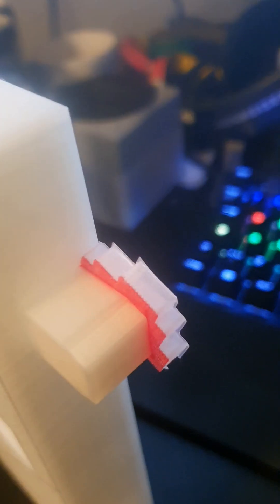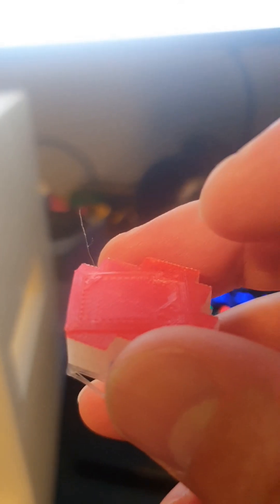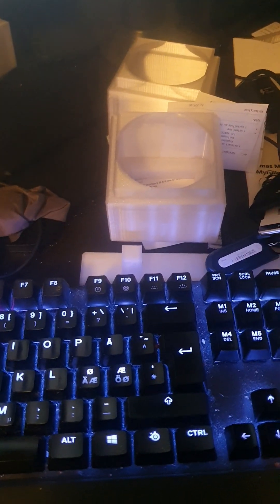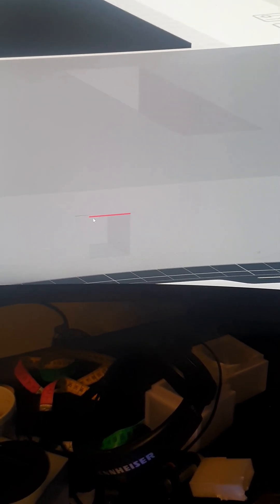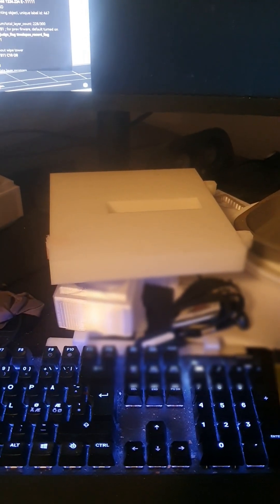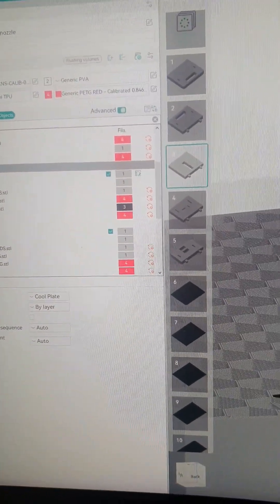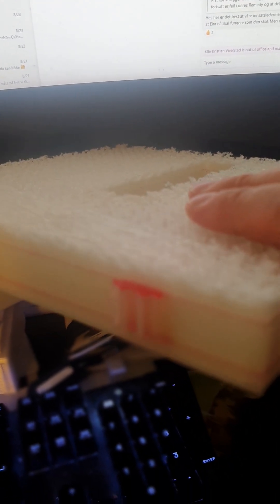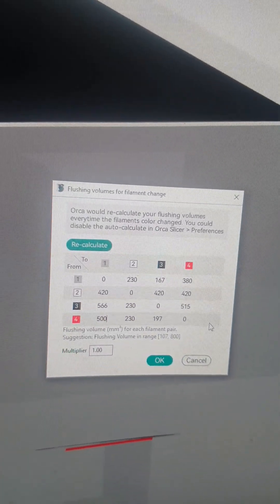Flushing between PETG and PLA settings, and making great connectors manually.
In this video I will show the settings I use for printing with PETG/PLA supports, and how much flush i use in between, as well as results i get from making connectors and holes.

Since PETG and PLA do not bond well, it is important for flush values to be correct, or the printed objects will be weakend.